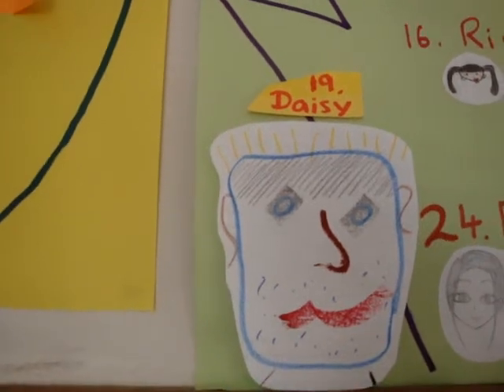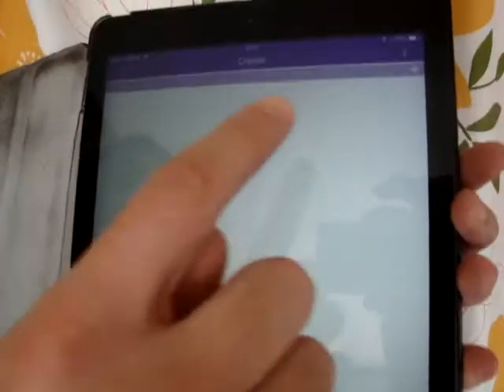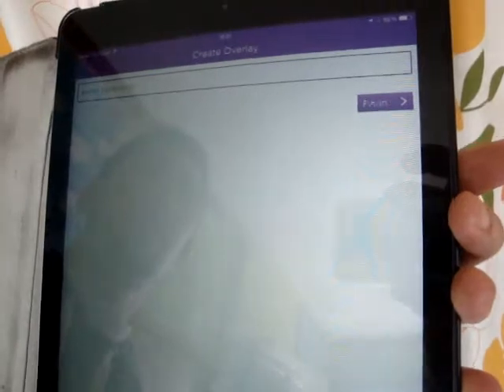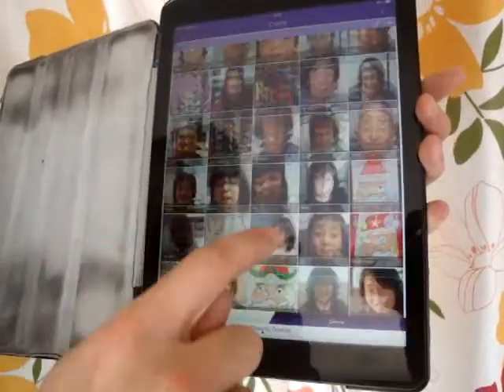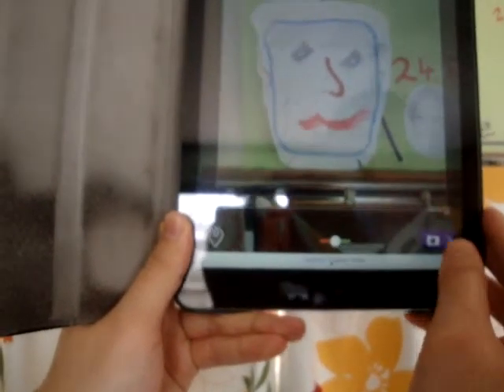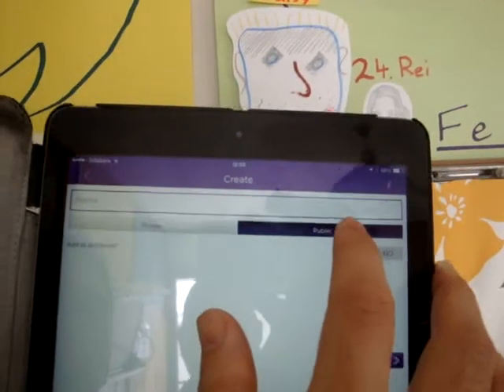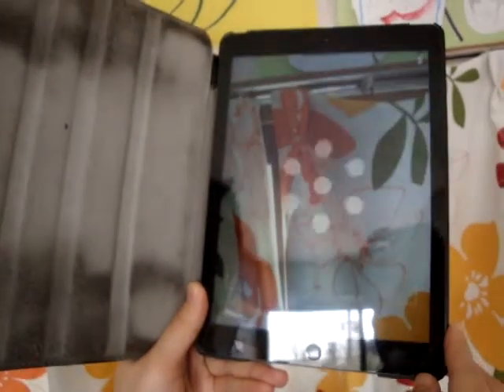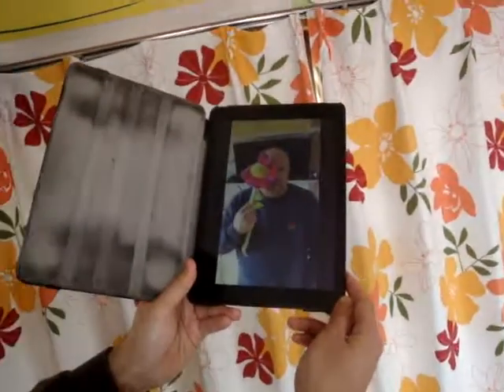Making your first "Aura"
With practice, making an "Aura" is easy. Damian shares our "How to" experience with clear & concise directions.